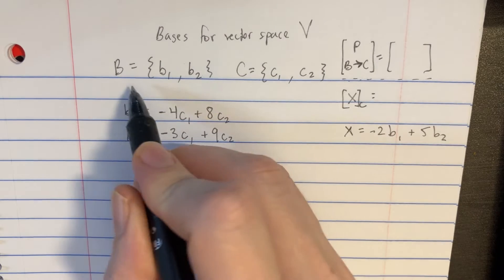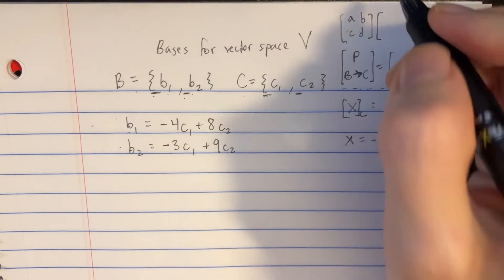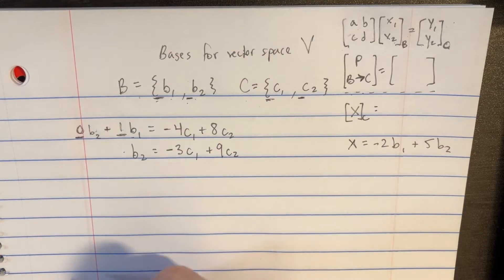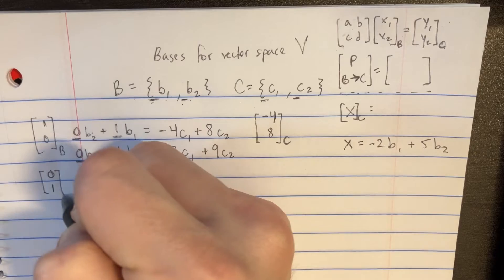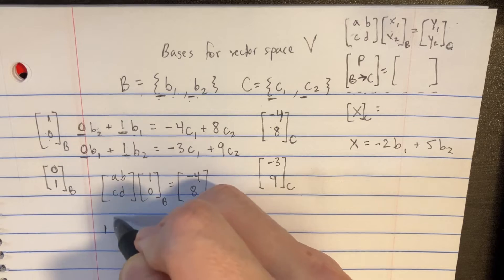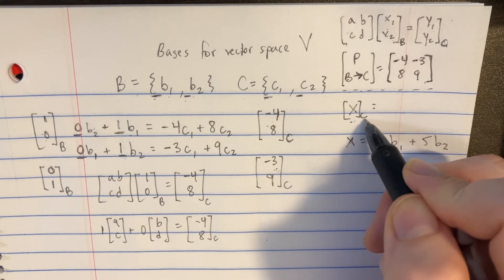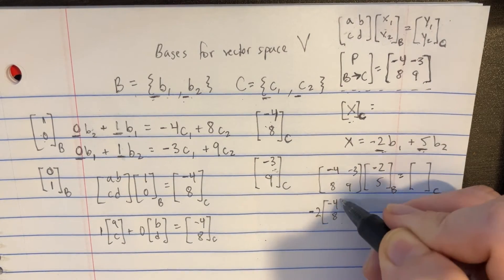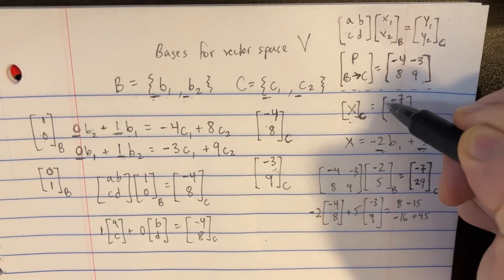Let B and C be bases for a vector space​ V, and suppose b1=3c1-4c2 and b2=-8c1+2c2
a) Find the change-of-coordinates matrix from B to C.
b) Find [x]C for x=7b1-9b2. Use part (a).

In a pivotal moment within the Matrix, Link embarks on a mission to navigate the transformations between different dimensions of reality, represented by the challenge of transitioning between bases B and C in a vector space V. His quest, rooted in the language of transformation and change, mirrors the fluid nature of the Matrix itself. As he interfaces with the ship's computational matrix, manipulating abstract concepts and coordinates, Link deciphers the underlying patterns that connect these bases, unveiling the blueprint for moving from B to C. This task, while complex, showcases Link's ability to bridge disparate elements of the virtual world, a skill that's crucial in the broader battle for freedom. Through his calculations, Link not only finds the pathway for transformation within the mathematical landscape but also charts a course for understanding the deeper mechanics of the Matrix, illuminating the strategies that will guide their fight against its constraints.